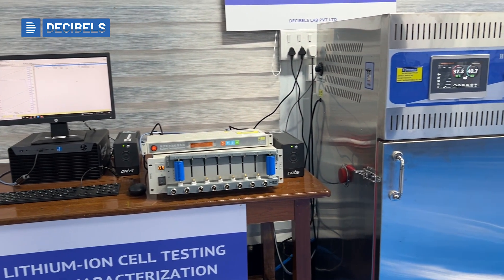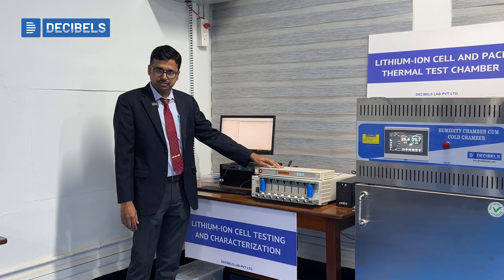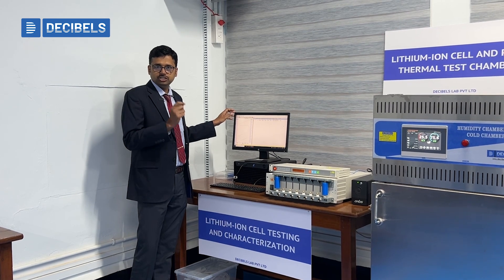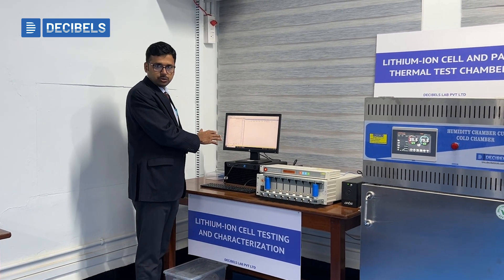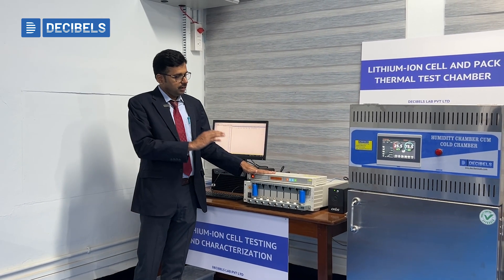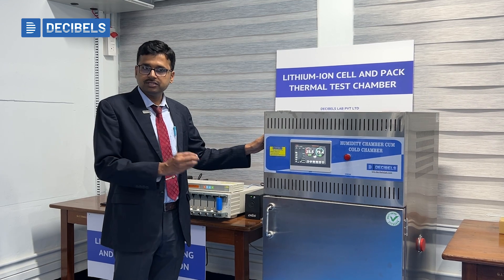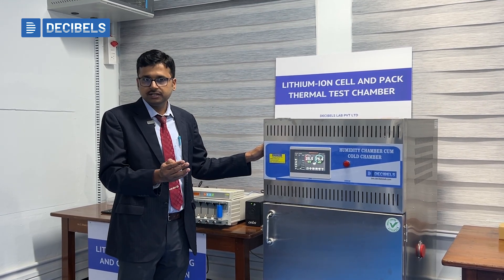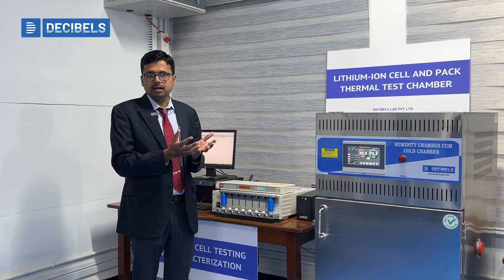Electric Vehicle - Center of Competence | Gogte Institute of Technology, Belagavi | Decibels Lab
Join us as we take you on a detailed tour of the Electric Vehicle - Center of Competence, established by Decibels Lab at Karnatak Law Society's Gogte Institute of Technology, Belagavi. This state-of-the-art lab is designed to equip students and professionals with hands-on experience and deep insights into electric vehicle (EV) technology.

Our EV lab is packed with advanced equipment that covers a wide range of essential EV components and systems, including:

1. EV Subsystem
2. EV Powertrain Demonstration
3. Li-Ion Cell Testing Lab 5V12A 8Ch
4. Li-Ion Cell & Pack Thermal Test Chamber
5. Li-ion Cell Impedance Testing
6. Li-ion Battery Pack Manufacturing
7. Single Cell BMS Algorithm Development Lab
8. Unit of BMS Algorithm Development Lab - Multi-Cell
9. BMS Algorithm Development Software Package
10. Electric Two-Wheeler Testing and Data Acquisition with Eddy Current Dynamometer

This lab is a significant step towards fostering innovation and practical knowledge in the rapidly growing field of electric vehicles. Whether you're a student, researcher, or industry professional, this lab provides an unparalleled opportunity to learn and experiment with cutting-edge EV technologies.